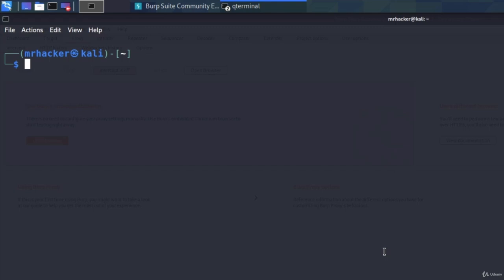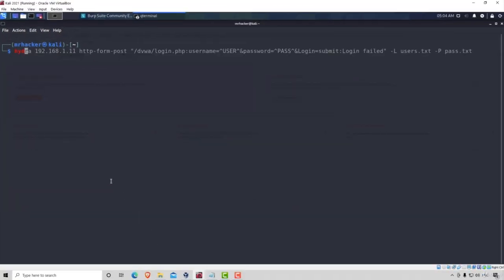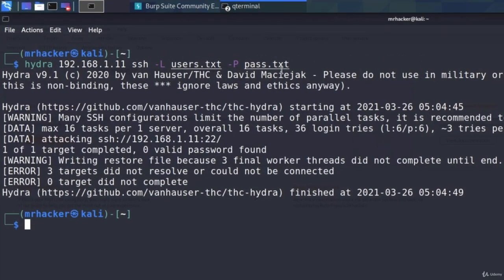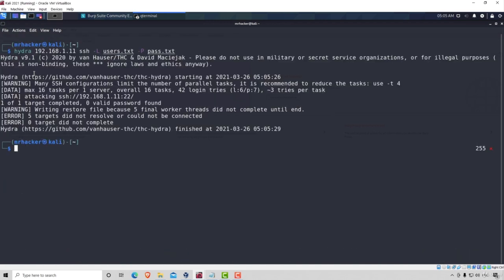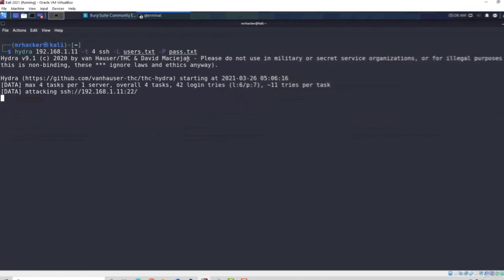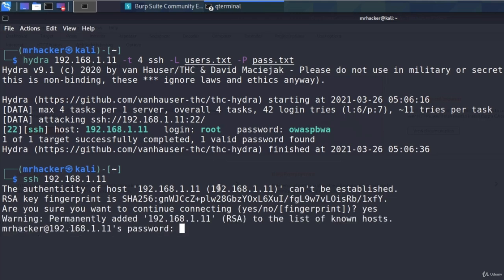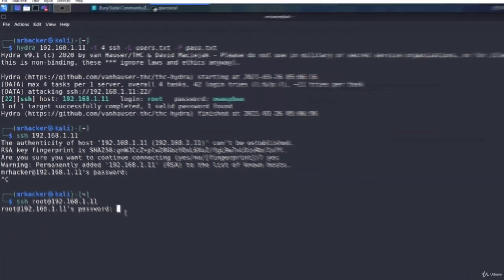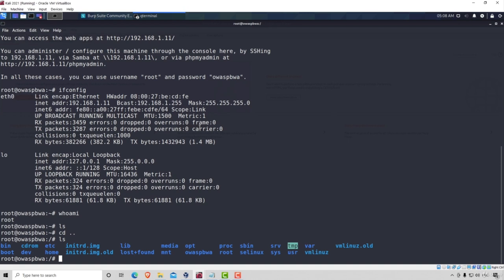004 Bonus Hydra SSH Attack